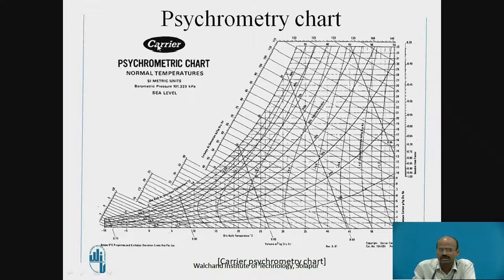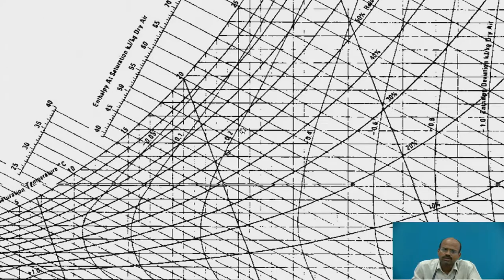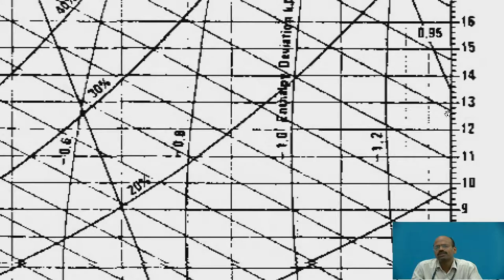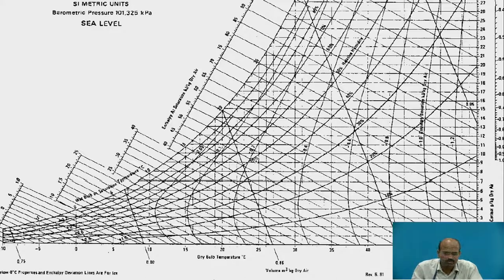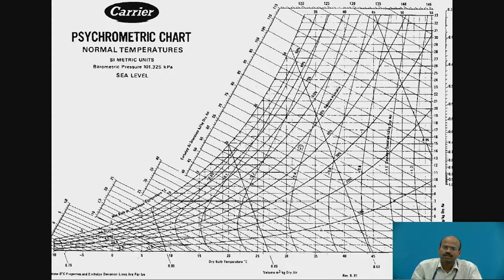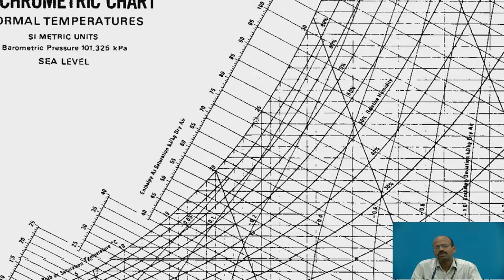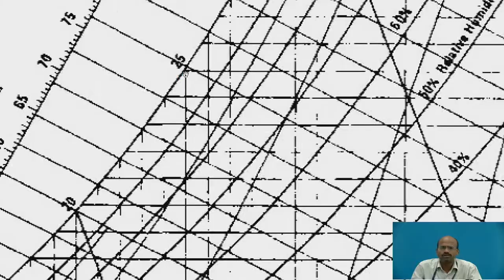Psychrometry Chart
Mr. G. B. Agalave
Assistant Professor